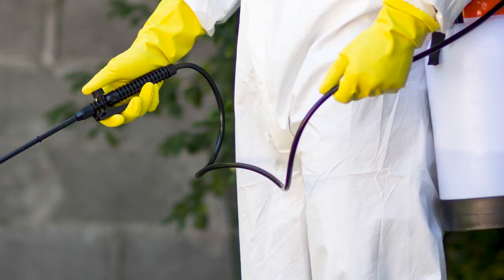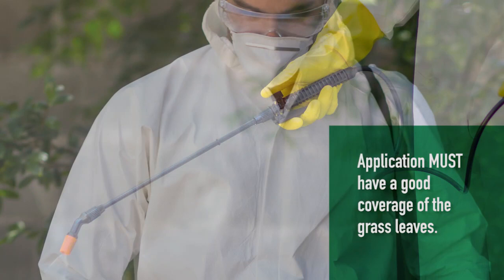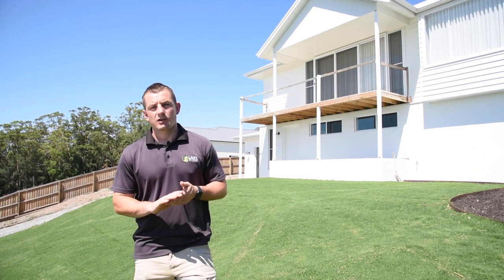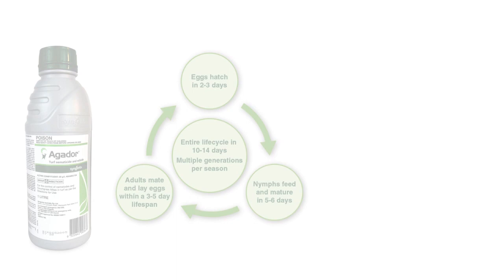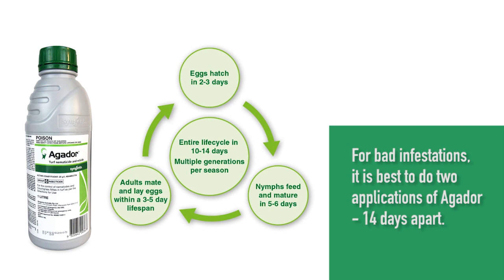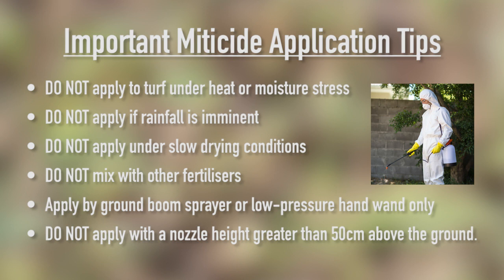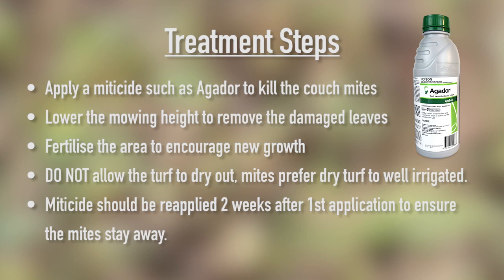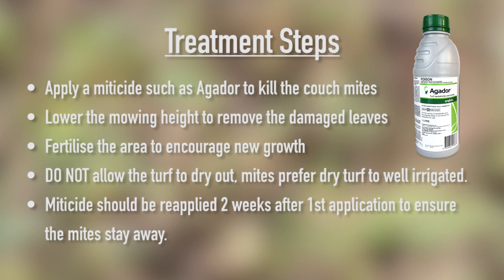Miticides | Knock couch mites for six this summer to ensure your lawn remains in top shape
Couch Mites can be the pest that stops your lawn from being the best it can be.

These tiny pests can only be seen under a microscope, but if present, their damage can be seen every time you look at your lawn.

A couch mite effected lawn will have the growing point of the leaves looking like a “witches’ broom” as the professionals call it.

What you are looking for is a deformed leaf blade, which can appear as a boil-like shape on the internode. The turf appears bunched up and as a result you cannot get that professional turf appearance you are after, even if you are using a cylinder mower.

Couch Mites are most prevalent just after a renovation or during peak growth times of the year. The life cycle is short, can be 10 to 14 days so population numbers can build quickly when conditions are suitable. Optimal temperature for couch mite damage is 26 degrees, making them a common problem in Summer in many warm-season turf varieties, not just couch.

Couch Mite damage may look like the image below, the grass surface is bunched, and bare patches will be created if not treated. Notice how the area is brown with lime green to brown dead leaves.
Couch Mites will cripple turf recovery, as they feed, they inject toxins into the plant. The mites can be controlled but toxin remains within the plant.

Once physical damage is observed (witches’ broom) the pest can be controlled quickly with miticide treatment, but damage can take a long time to recover - potentially all summer.

Applying Miticides

Couch Mites are small and live between the new growing tips of the turf leaves.

For the best control, apply the miticide with a liberal coverage but using a very fine nozzle, for conventional sprayers turn the nozzle tip till it is at its finest and then apply.

• Application must have good coverage of leaves, foliage and crown of the plant to assist with the best chance of contacting mites therefore controlling due to where mites live.
• The addition of a non-ionic surfactant like Agral Spray Adjuvant will aid in ensuring the miticide penetrates and this takes place.

Go over the entire lawn a couple of times to ensure you have got good coverage.  Apply 10-20 ml of product in 3- 5 Litres of water over 100sqm in accordance with the label. Make sure you read the miticide label thoroughly before applying.

Miticides like Agador target the adults and nymph stage of the life cycle in which they spend 90% of their life, giving greater opportunity for effective control.

One application will effectively control 1 life cycle with around a 12-day residual, so repeat application 14 days afterwards maybe required in high pressure situations.

Miticides are classed as group 6 insecticides, so unless you have the relevant training and certification it is best to get a professional in to apply these products for you.

Important miticide application notes

• Do not apply to turf under heat or moisture stress
• Do not apply if rainfall is imminent
• Do not apply under slow drying conditions
• Do not mix with other fertilisers
• Apply by ground boom sprayer or low-pressure hand wand only
• Do not apply with a nozzle height greater than 50cm above the ground

Treatment Steps

• Apply a miticide such as Agador to kill the couch mites
• Lower the mowing height to remove the damaged leaves if possible.
• Fertilise the area to encourage new growth
• Do NOT allow the turf to dry out, Mites prefer dry turf to well irrigated.
• Miticide should be re-applied 2 weeks after 1st application to ensure the mites stay away.

Prevention

If couch mite damage occurs, additional inputs like water, fertiliser and other plant protection products are required to aid grass recovery. For this reason, preventative treatments with a miticide are recommended rather than treating and repairing an already infested lawn.

Controlling couch mites and bringing your turf back to full health will take time.

The ideal time to treat couch mites in a preventative manner is just prior to a renovation to protect the plants prior to them going under stress, this will aid in a quicker recovery requiring less inputs.

Or twice a year late spring and mid-summer application as preventatives.

By looking out for the signs and being proactive with early treatment, you will have a better-looking lawn by controlling one of the most destructive warms season grass pests.